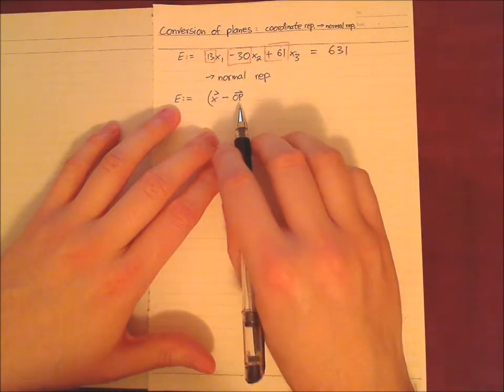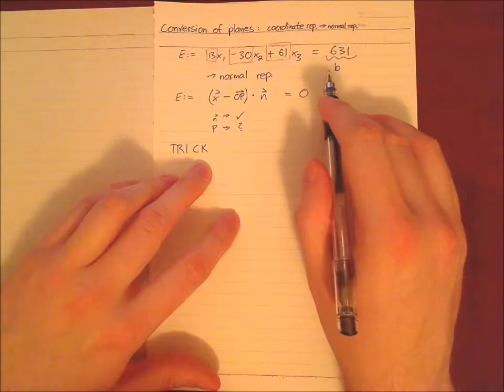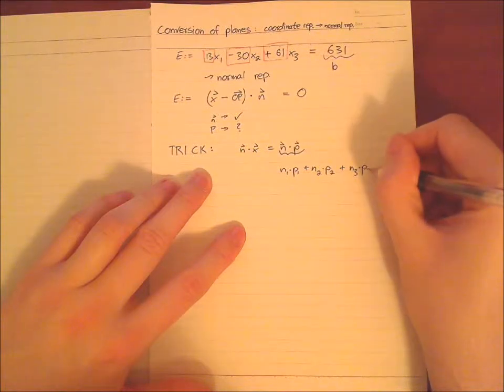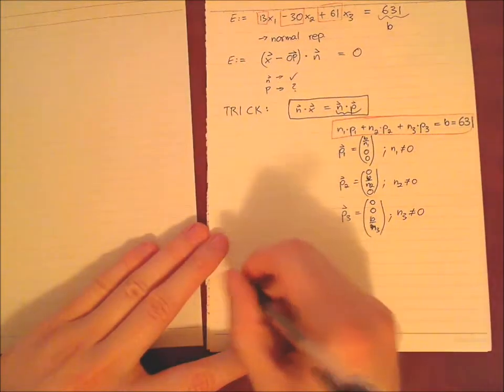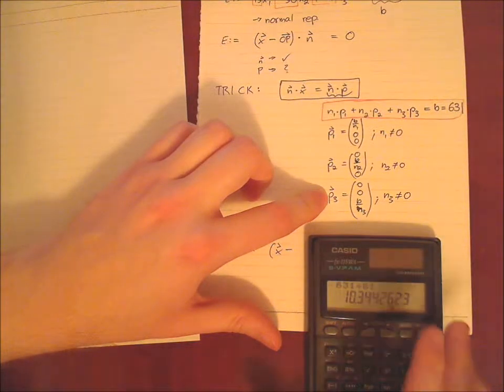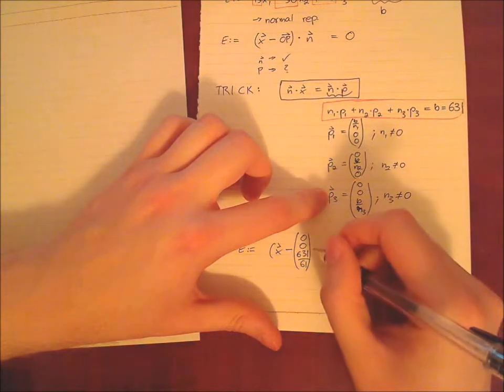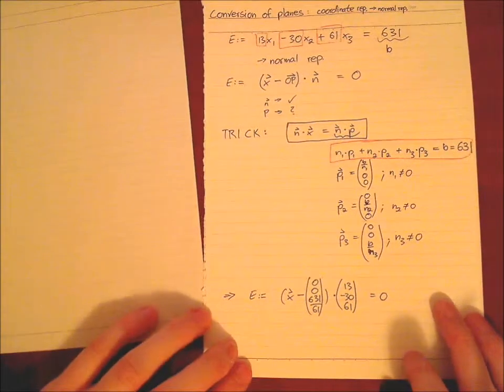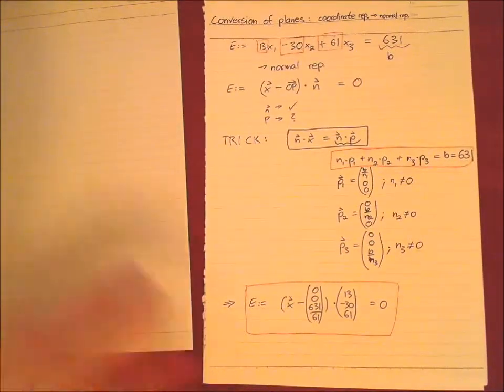Conversion of Planes - Coordinate to Normal Representation